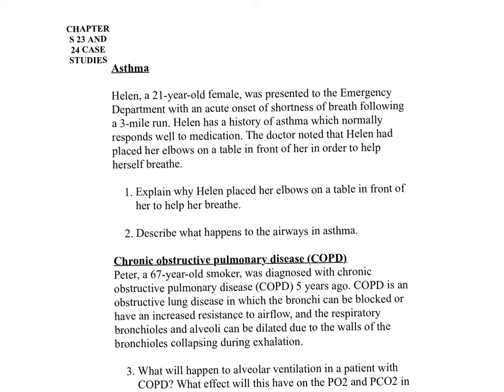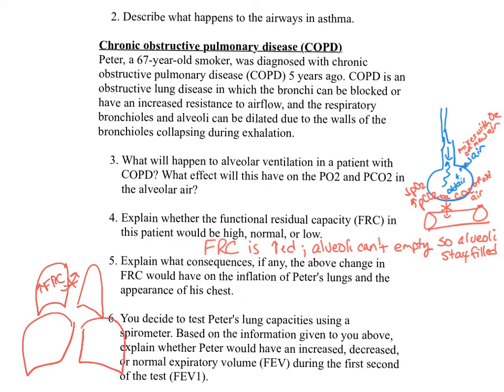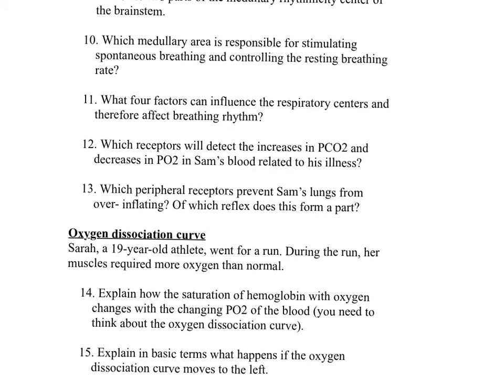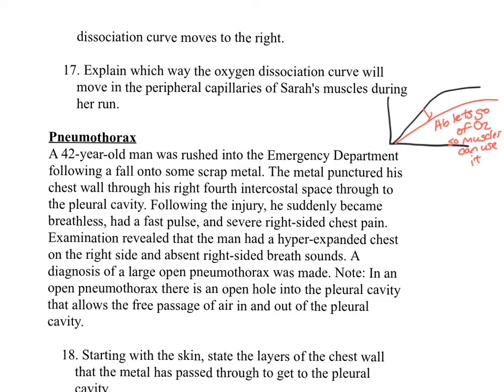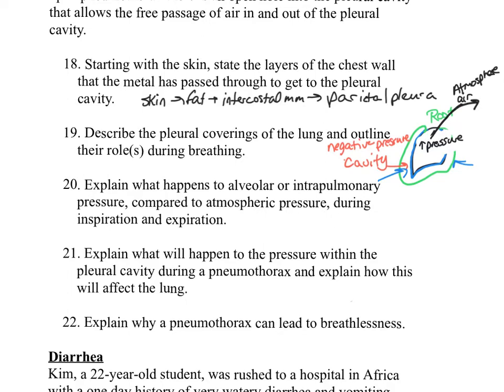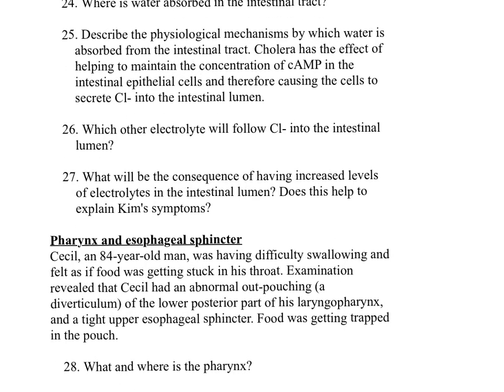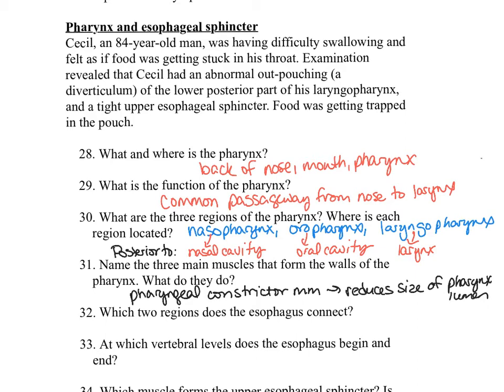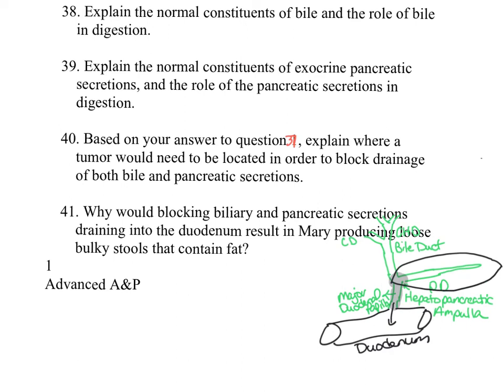ADAP Chapters 23 and 24 Case Studies